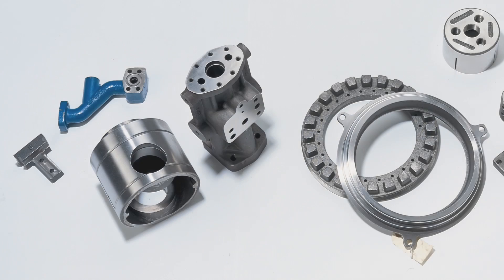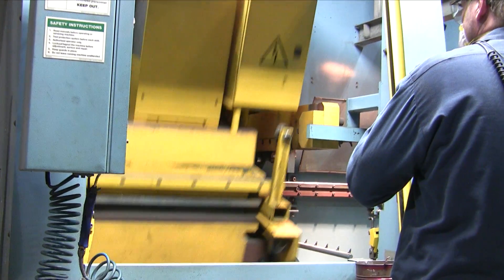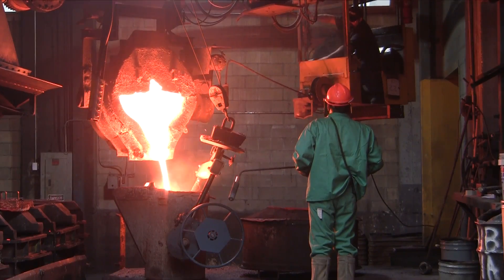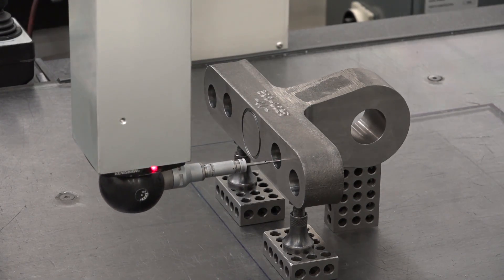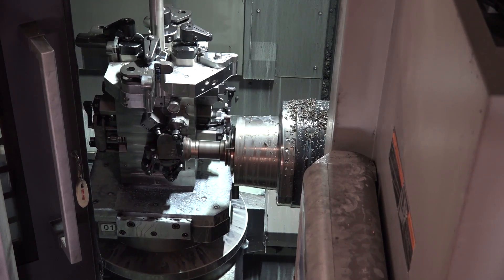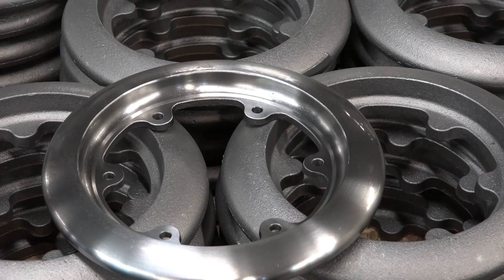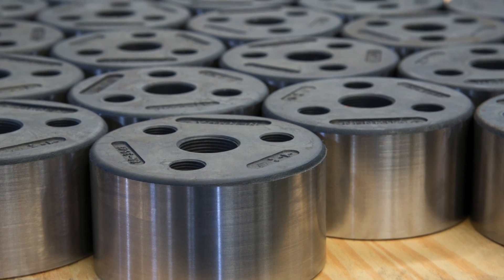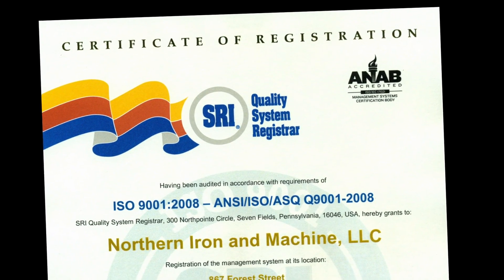Single source solution for machine castings ready to assemble.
From the Quality of our raw materials, and even the iron casting’s complete metallurgy, everything is under control at Northern Iron and Machine. Our machine shop is equipped with the latest CNC horizontals, CNC verticals and CNC turning centers and are operated by some the industries most dedicated machinists.

And if your iron castings are high volume candidates, we utilize customized hydraulic fixtures to maximize machine output, and reduce labor by machining in a cell environment if possible. These systems gang parts onto hydraulic fixtures for aggressive milling, drilling and tapping, bringing all the critical dimensions into spec.